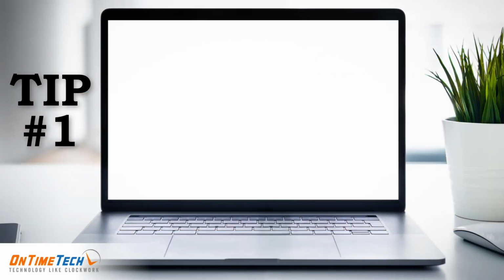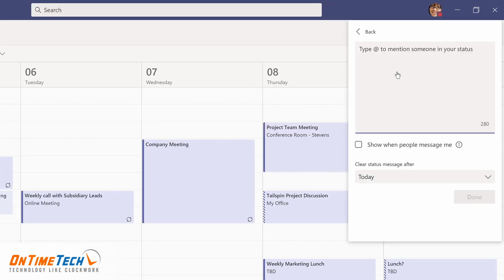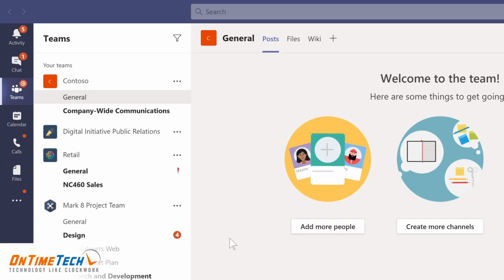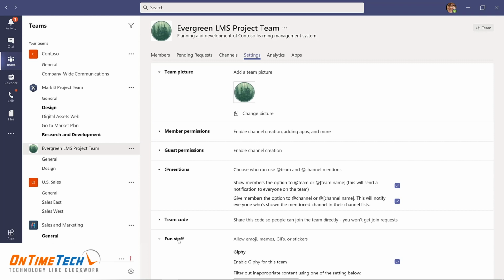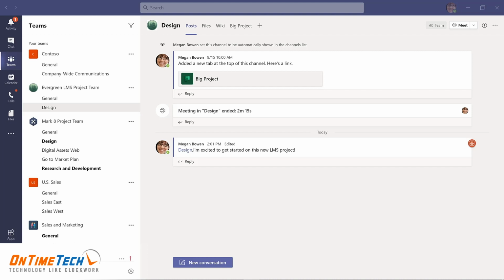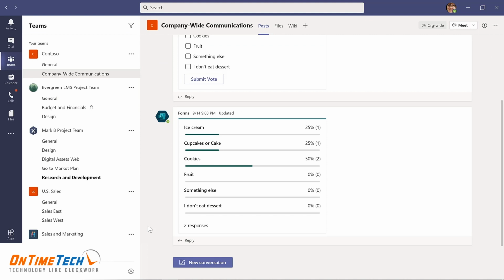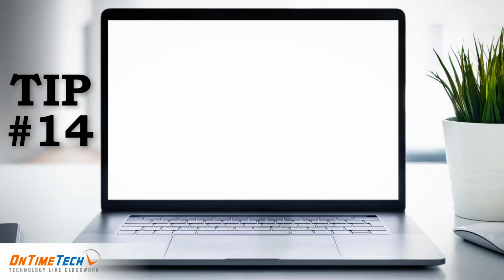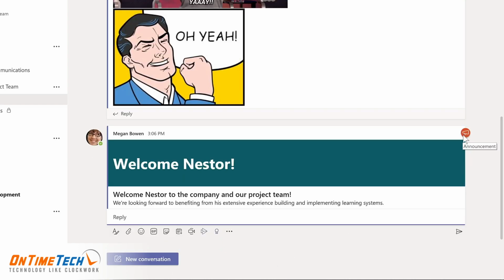Microsoft Teams: Top 15 Tips & Tricks | On Time Tech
For more information about On Time Tech and our services,